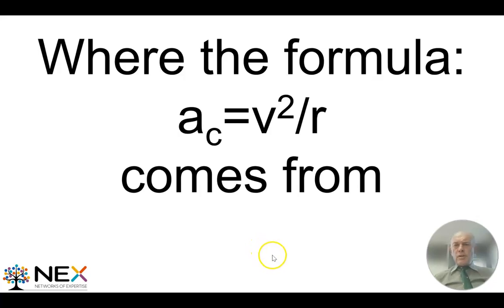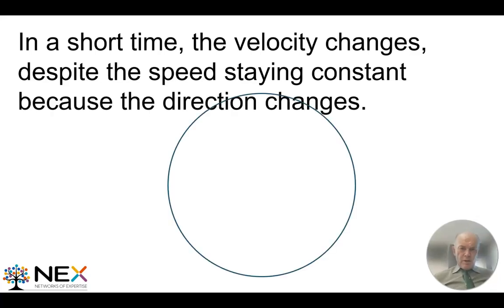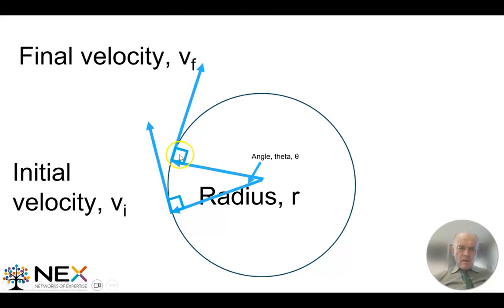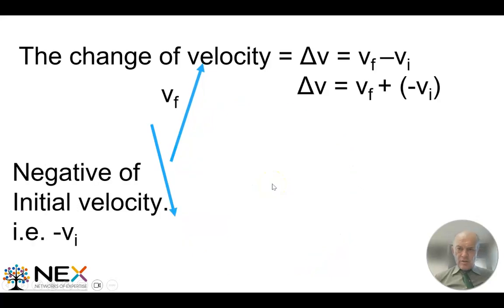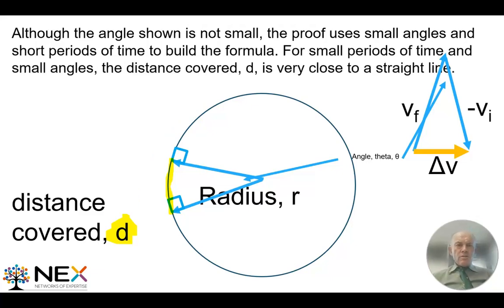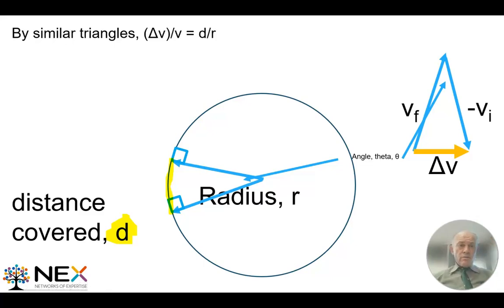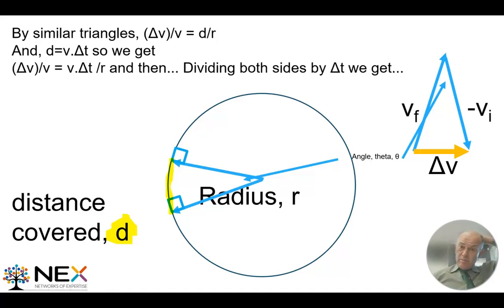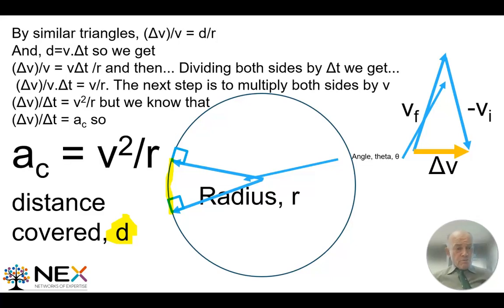Centripetal acc NEX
Introductory Physics lessons include the formula for centripetal acceleration. In this video, I give a proof. It is lovely to know where formulae come from.